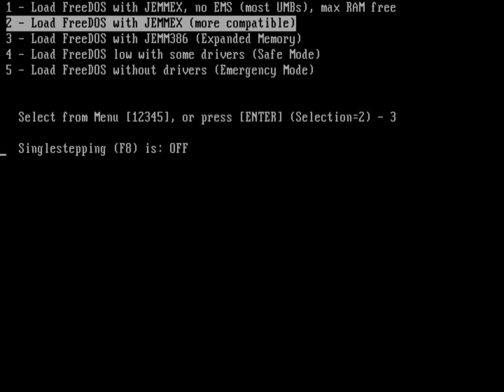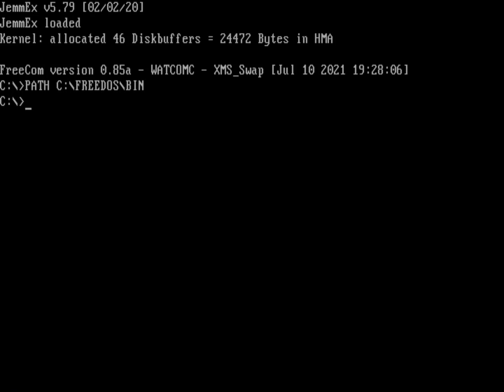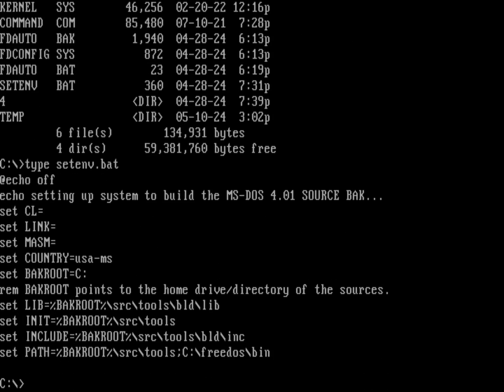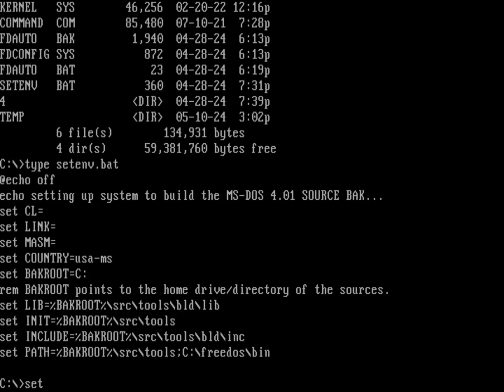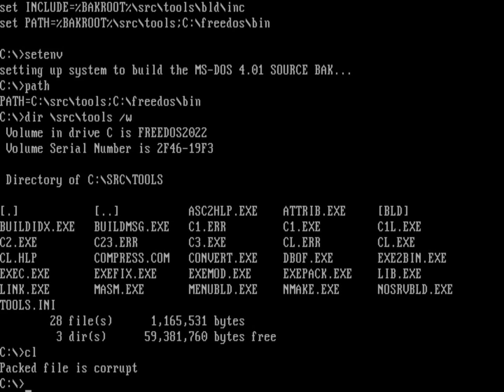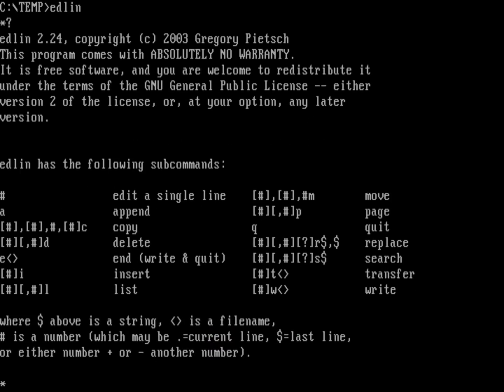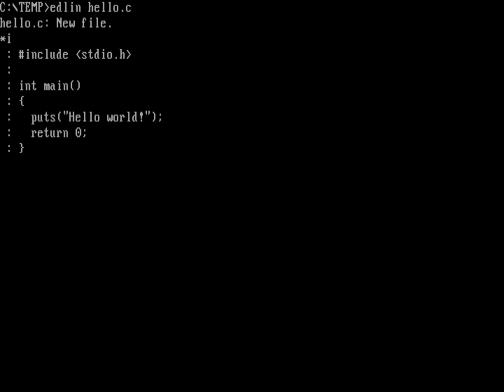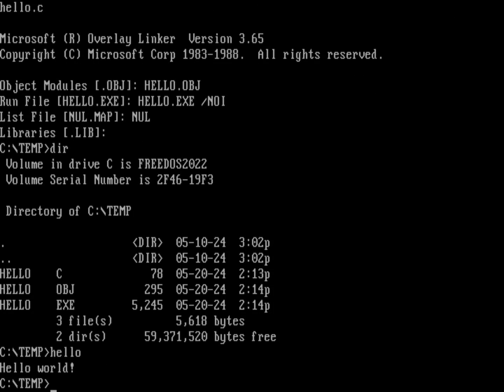Using the MS-DOS 4 release to compile programs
Someone had asked me if it was possible to use the Microsoft MS-DOS 4.00 source code release to compile new programs.

And that's an interesting question, because as I showed in my other video at the time, the BAK (the Binary Adaptability Kit) includes a C compiler and an assembler so it could compile the source code.

So the short answer is Yes, you can use the Microsoft C compiler they included in the source code release to compile your own programs. The C compiler is provided as binary only, no source code, but it's a working C compiler.

So let's look at how you can use the C compiler there to compile your own programs.